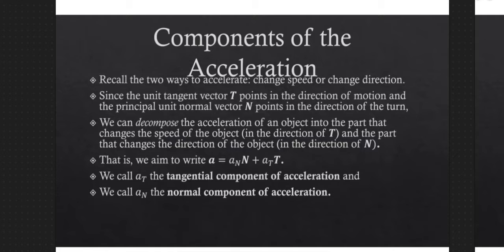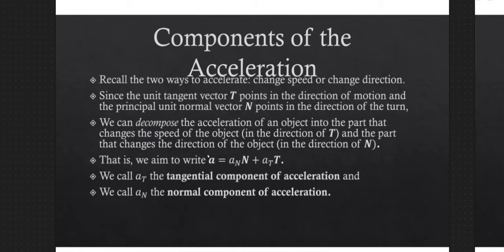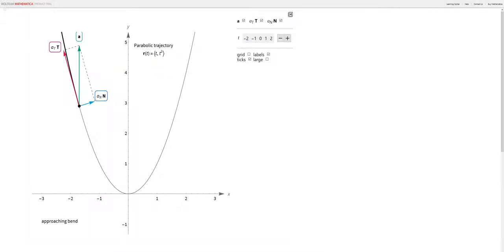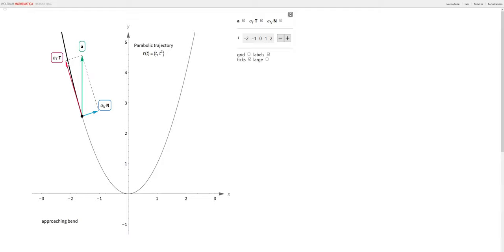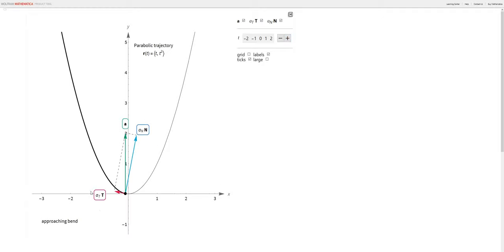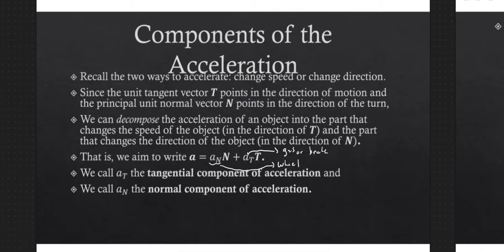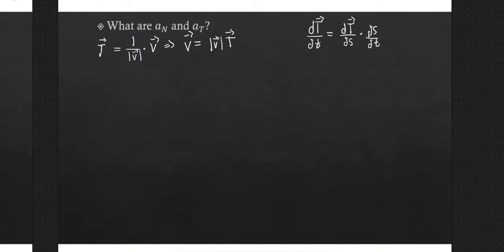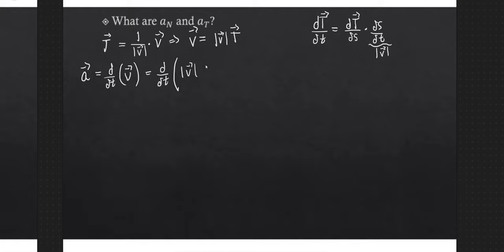14 5 8 Components of Acceleration